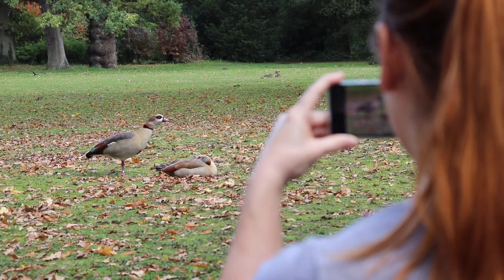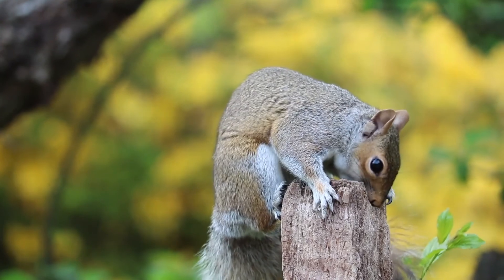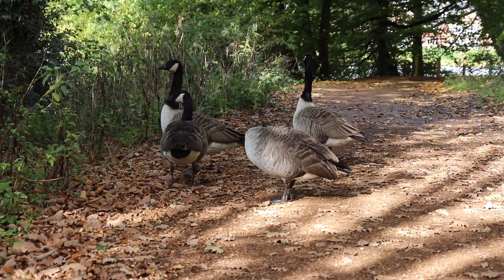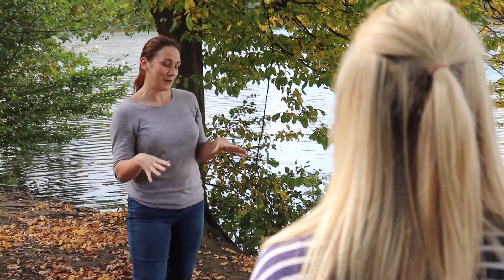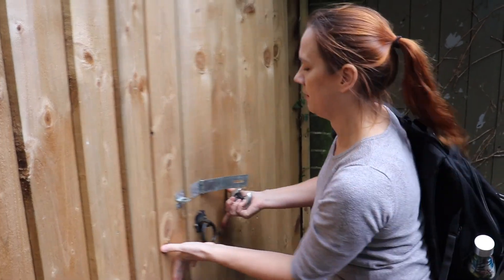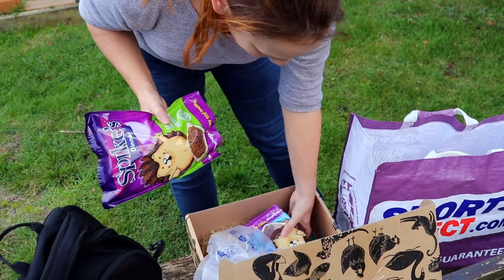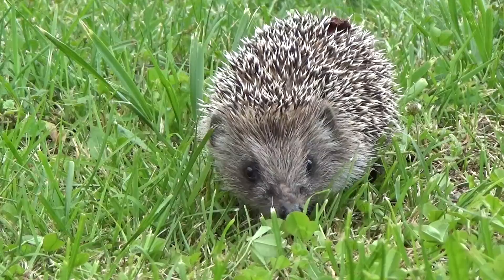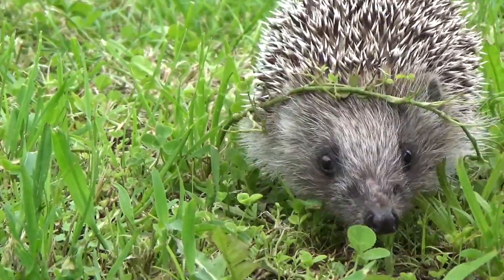Hedgehog Friendly Campus Scheme | Sustainability Story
Meet Laura 👋🏼

Laura started up the Hedgehog Friendly Campus scheme here at University of Reading 🌎 🙌🏼

As a nature lover and a massive fan of Reading's beautiful wildlife scene, Laura wanted to protect one of the most endangered species on our campus—hedgehogs 🦔🍂

With hedgehog numbers declining 46% in the last 13 years, we need to act now to help these little guys out 💪🏼 which is why the hedgehog friendly campus team have sprung into action not just at Reading but on a national bases too.

Find out what you can do to help and follow their progress here: